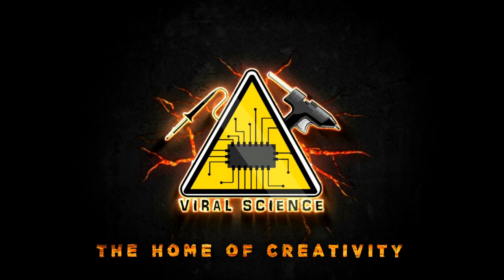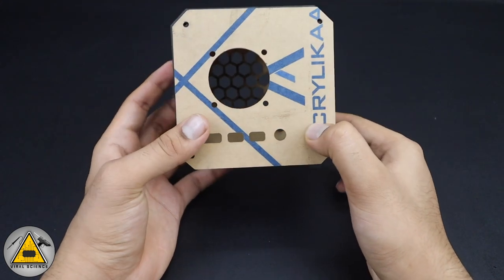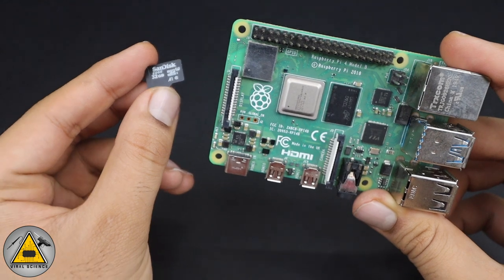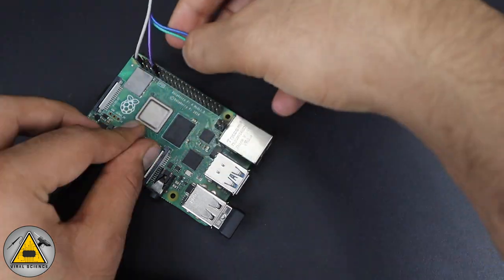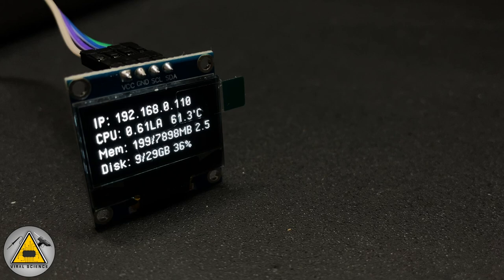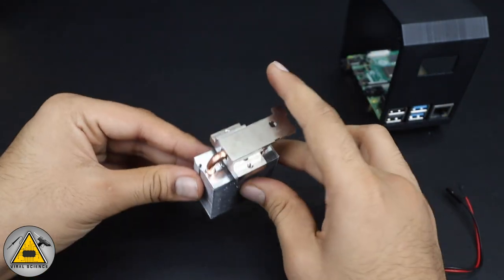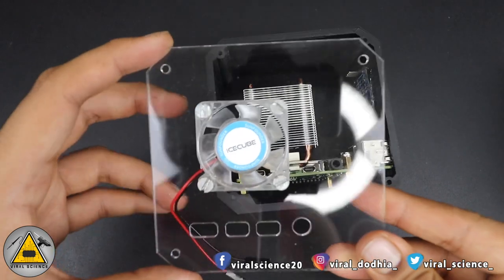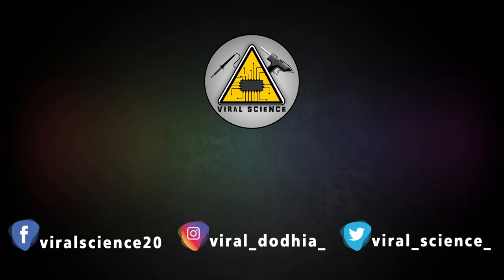DIY Raspberry Pi Desktop Tower Case with OLED Stats Display | ICECUBE Tower Cooler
Hey friends in this video I will show you how to make 3D Printed Raspberry Pi 4 Desktop Case with OLED Stats Display Setup.
This mini Case is 3D Printed and sides are made of Clear Transparent Acrylic and it looks very awesome with the RGB Cooler Inside.
This ICECUBE Tower Cooler Does the job very well, maintains the temperature 33°C at normal use and at intense usage it goes around 50°C.

Check this blog for more detailed tutorial
Thanks for such a Amazing Build

Timestamp
00:00 Intro
01:33 3D Printing Cutting
02:16 Materials Required
04:15 Raspbian OS Installation
07:14 OLED Display Connection
08:05 Setup OLED Stats Display
13:22 Assemble the Desktop
18:14 Build Ready

VIRAL SCIENCE ©